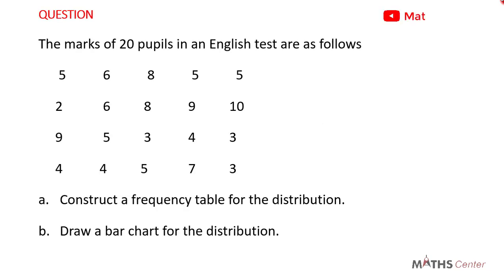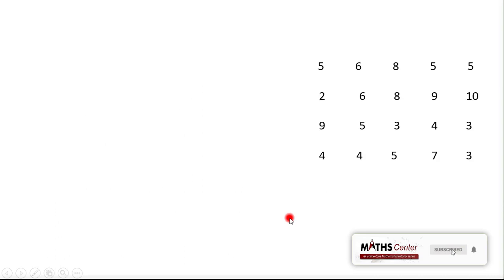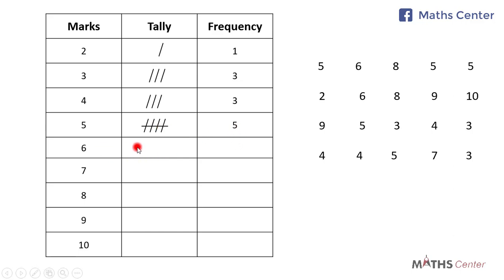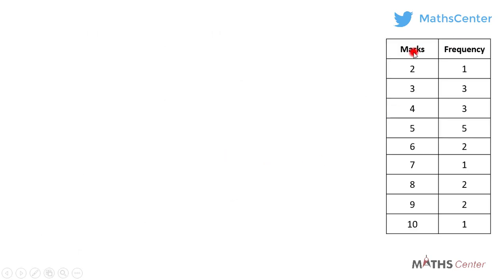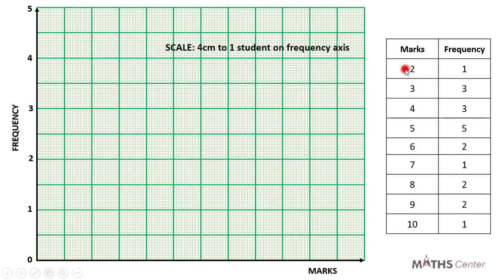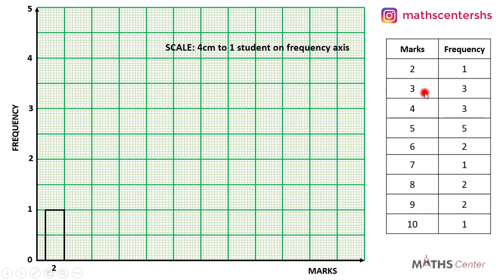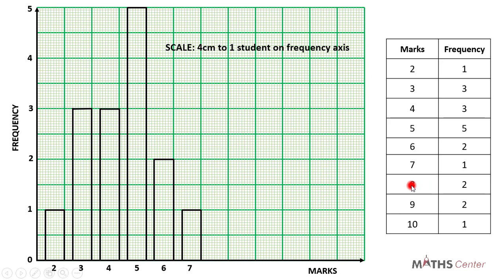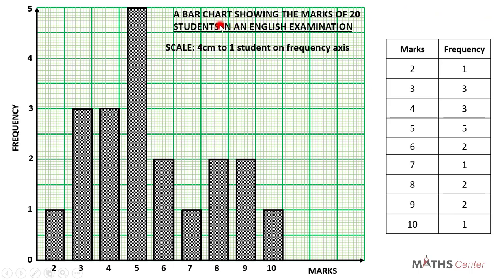14 Bar Chart Question 2